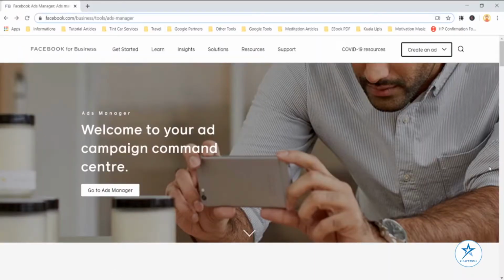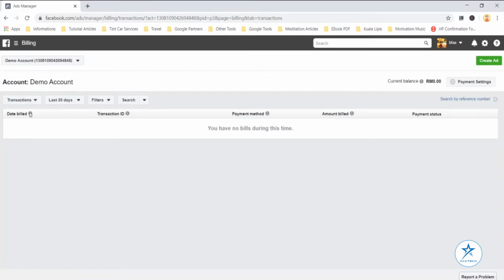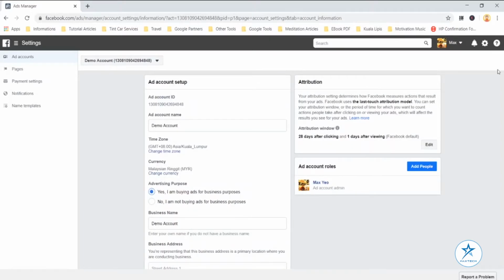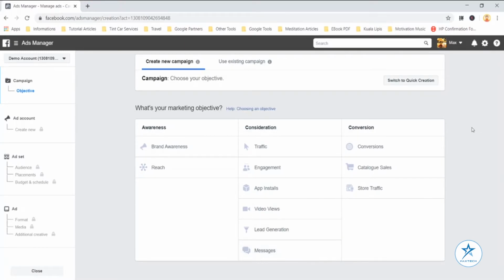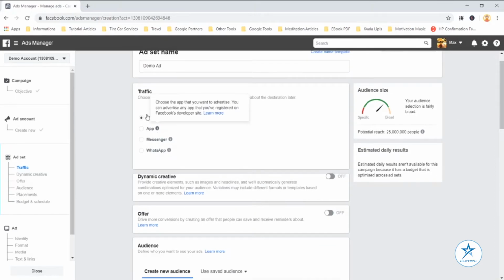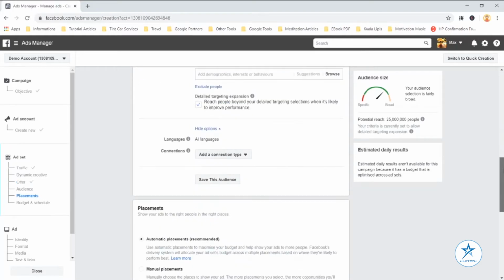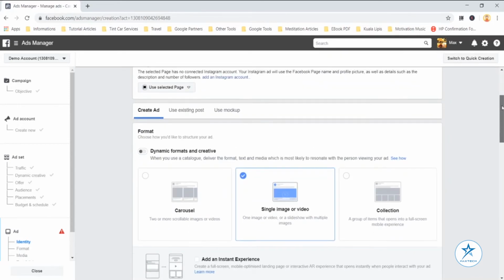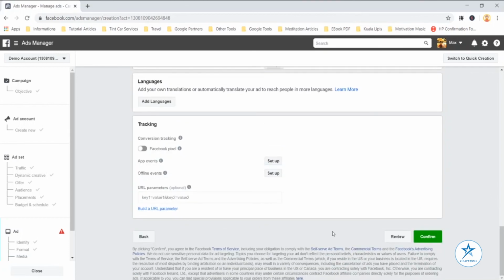Facebook Ads Tutorial 2020 - How to Create Facebook Ads For Beginners (Complete Guide)